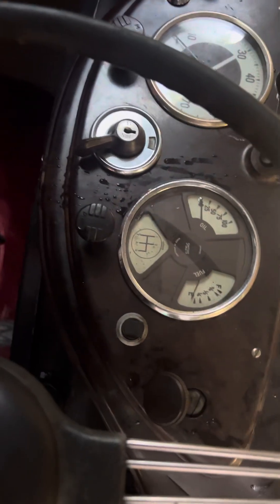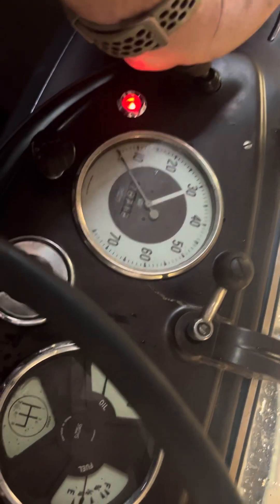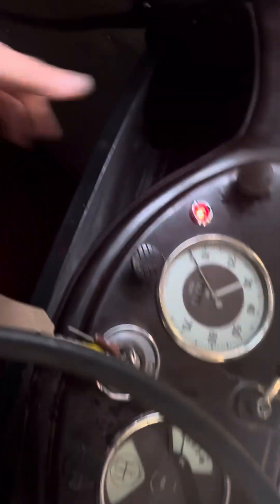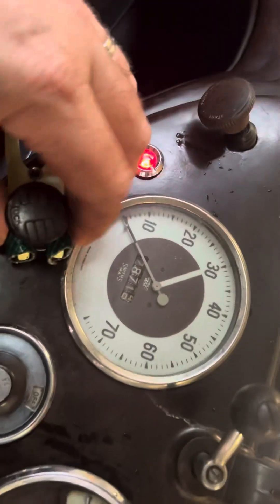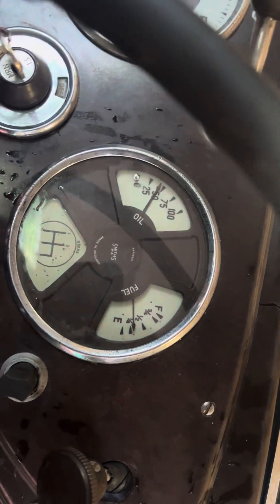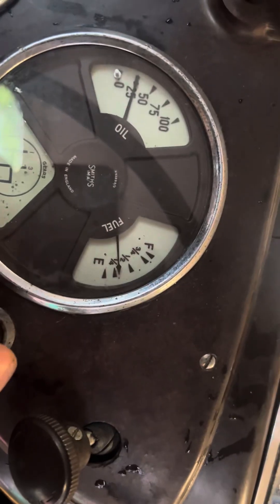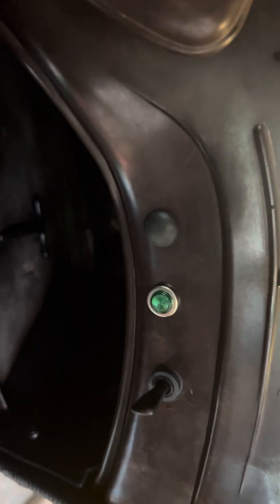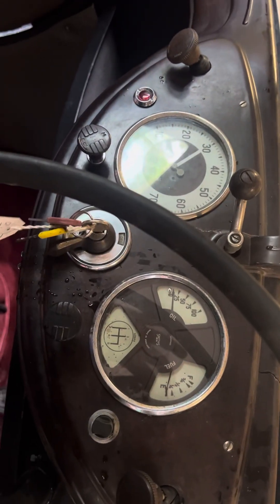Morris 8 Start Up & Controls